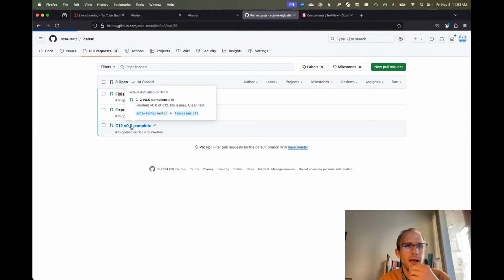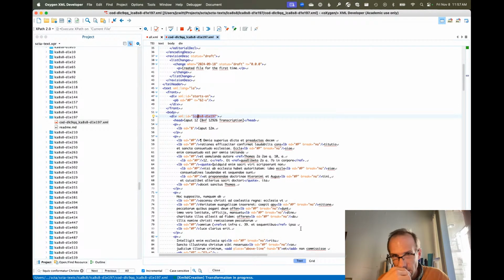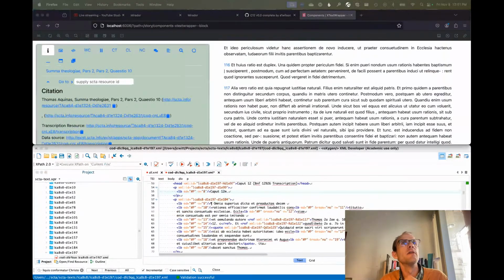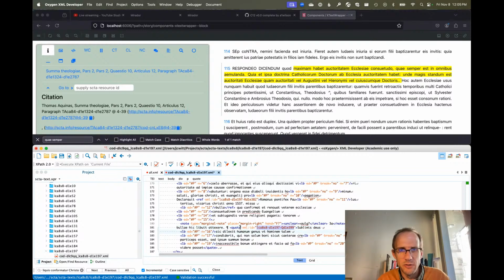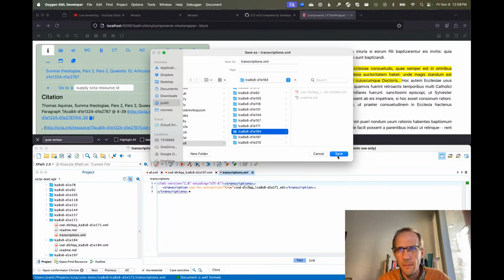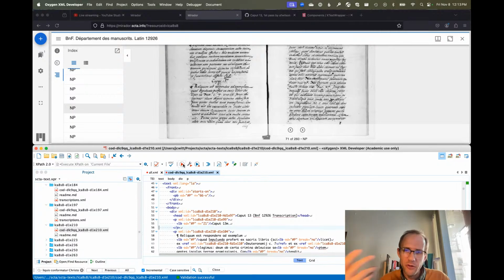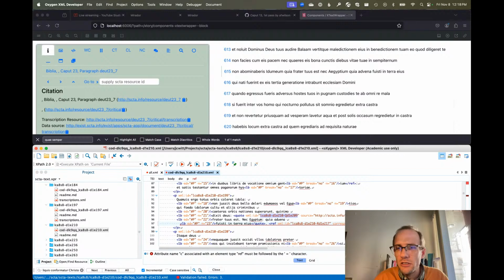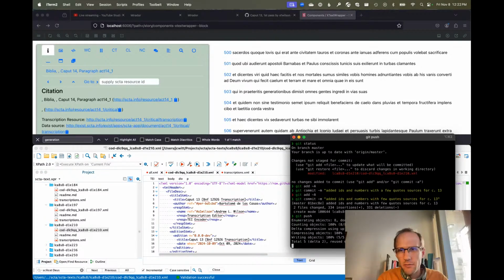Initial processing after a SCTA pull request is accepted